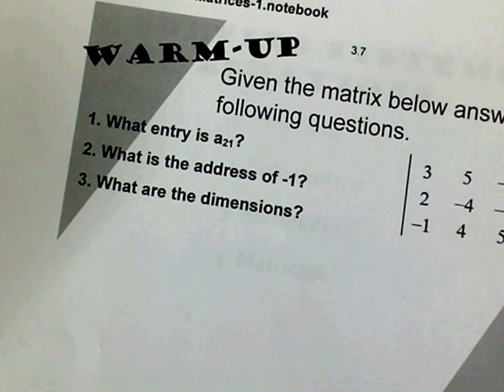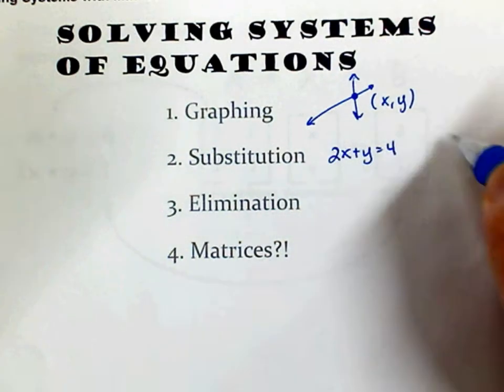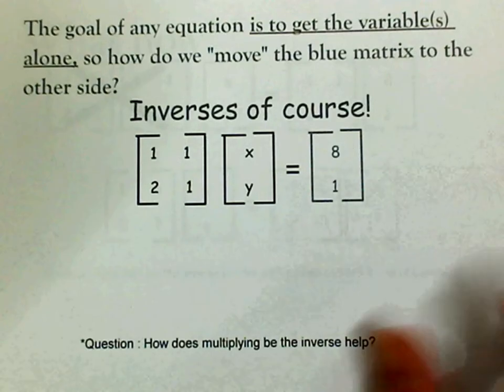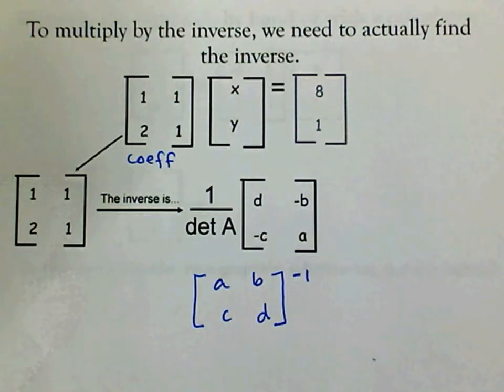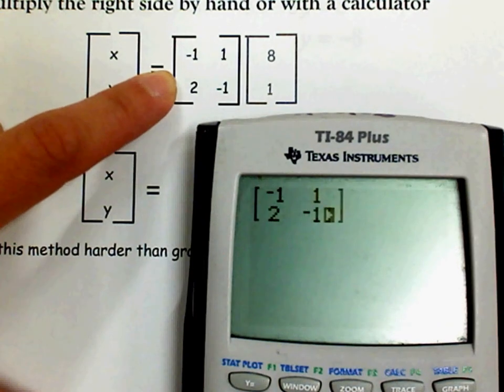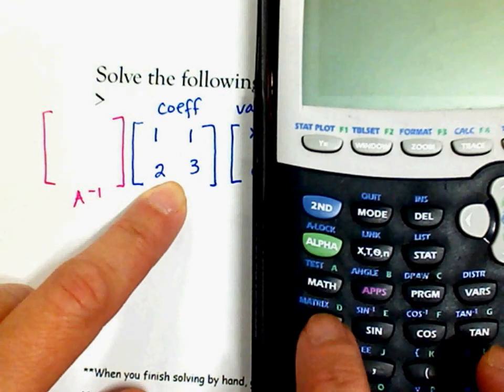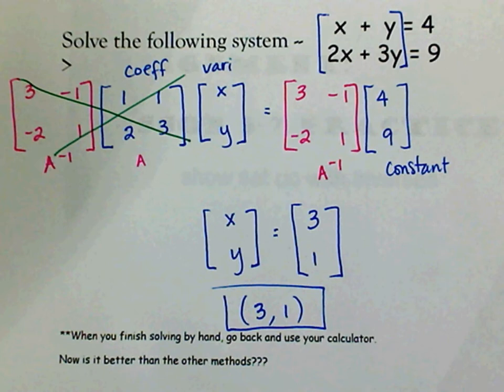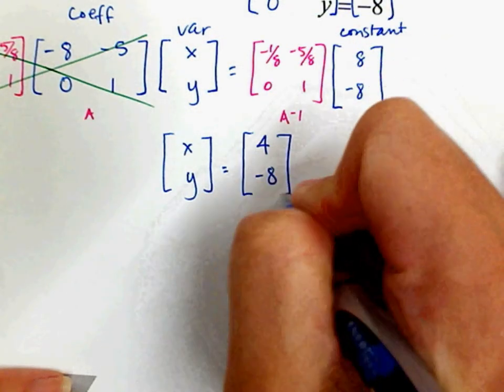3 7 Sys with Inverse